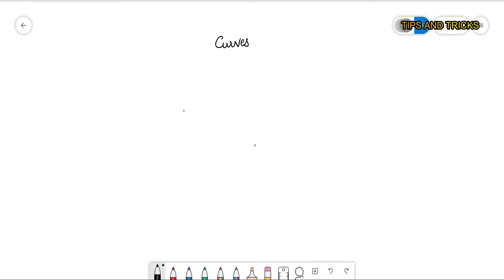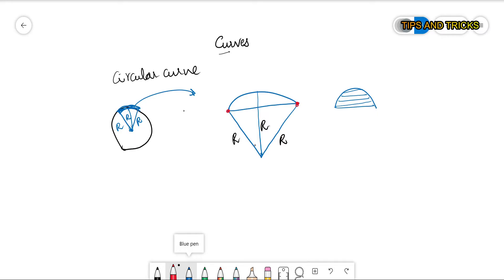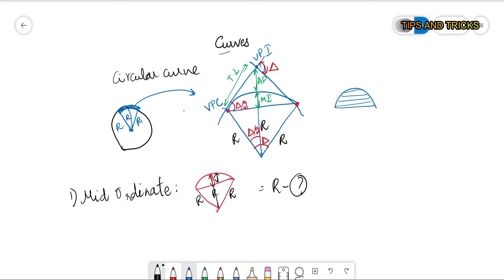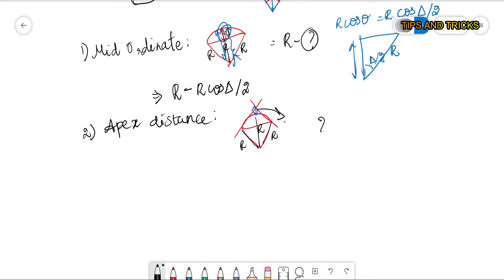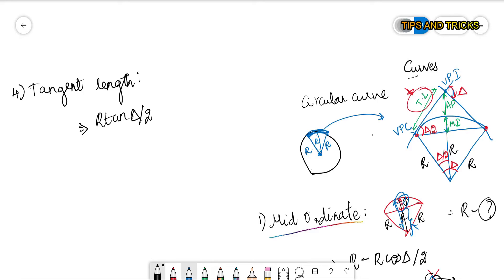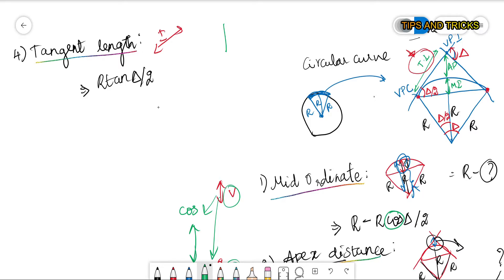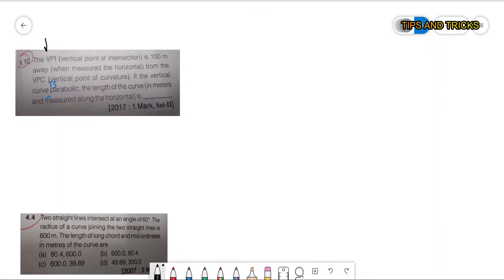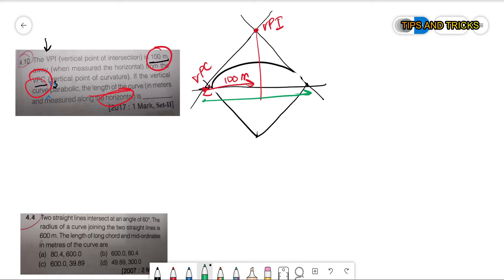27. Curves in Surveying l GATE l Civil engineering l Problems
This video covers all the topics in which questions have been asked in the previous years in GATE on curves.

This can be used for TNPSC, TANCET and AE exams also